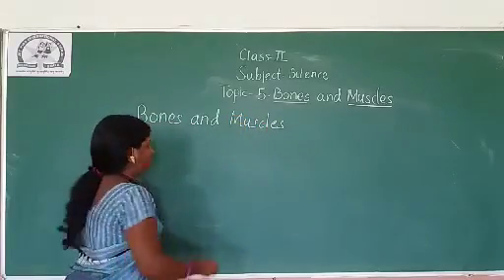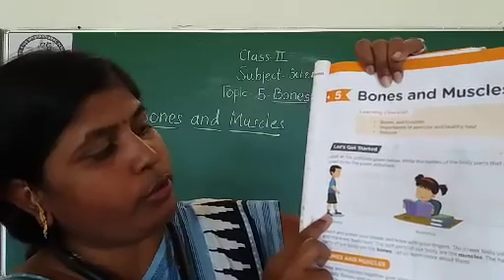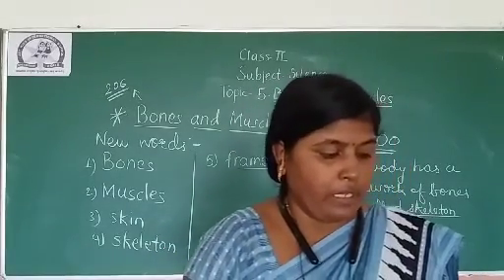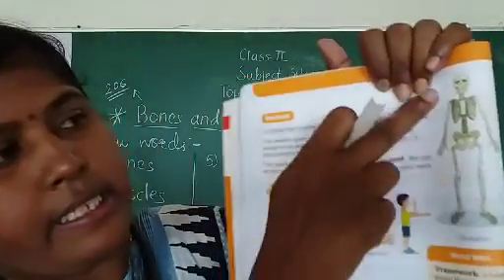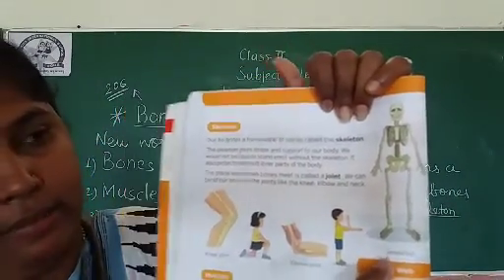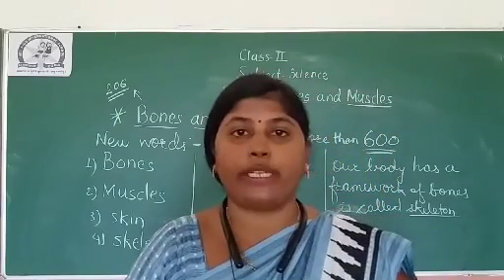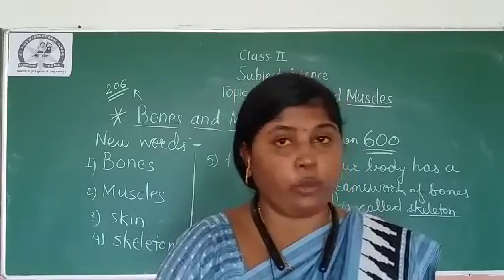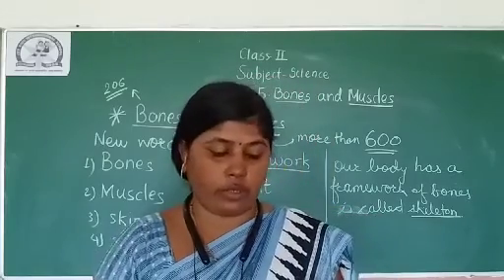28|| 07|| 2020 || CBSE || CLASS 2 || SCIENCE || LESSON - 5 || BONES AND MUSCLES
LESSON - 5 || BONES AND MUSCLES